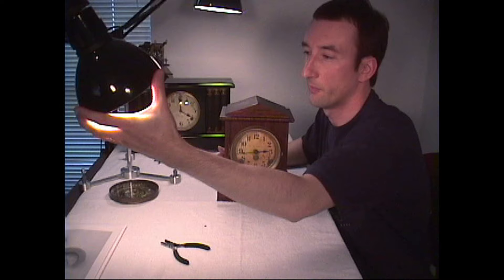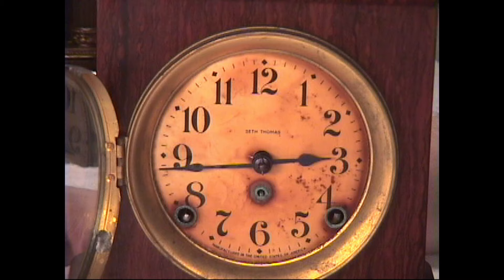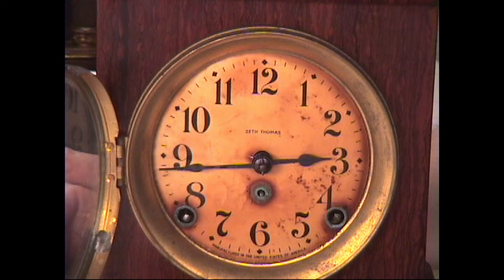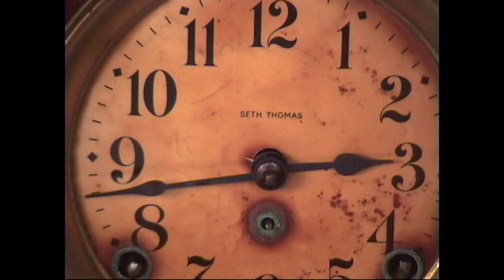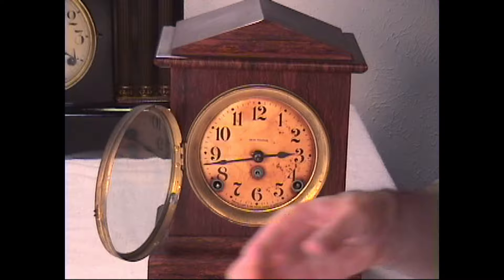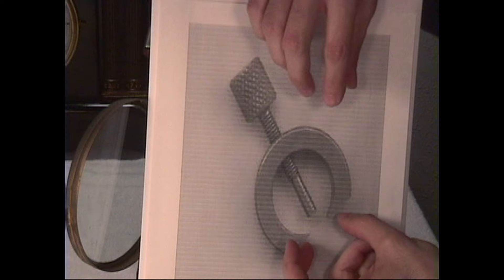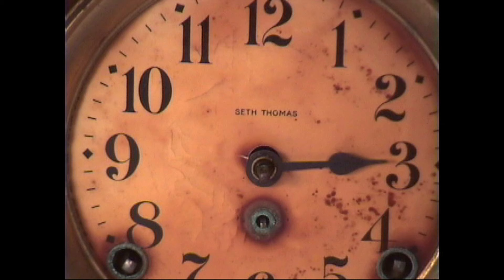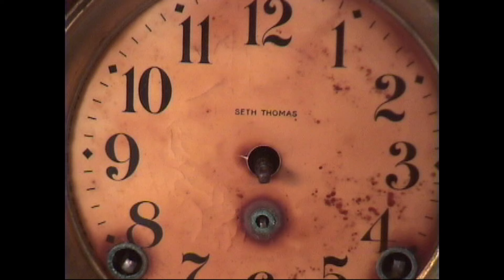Beginner Clock Repair Basics. Removing hands from the clock dial and correcting clock hand issues.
This lesson is about correcting clock hand issues that can affect the time keeping and functioning of the clock.  The movement may be in good working order, but problems with the hands can stop or slow down the clock.  This lesson also addresses how to remove the clock hands from the dial.  The hour and minute hands.

ABOUT THE FULL COURSE:

The video clip you are viewing here is a small part of the beginner 4+ hour course on 4 DVDs. Learn clock repair using these DVDs or the online courses. A course manual is included. Watch, study and learn antique clock repair through online or DVD course instruction using actual live repairs!

ONLINE SCHOOL The online school courses now offer a certificate of course completion at no extra cost. This is only available for completing each full paid course. The certificates are not available for any of the free basics short courses.